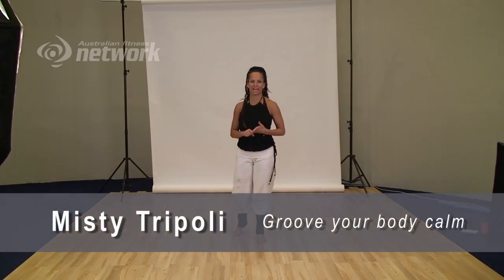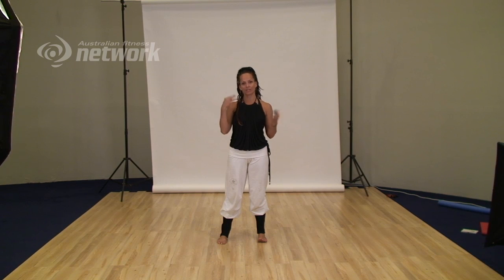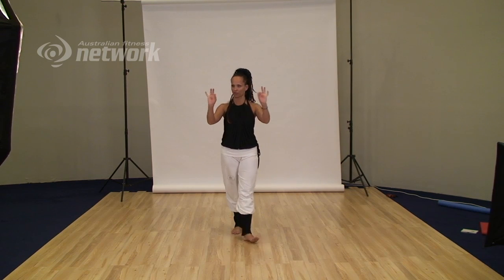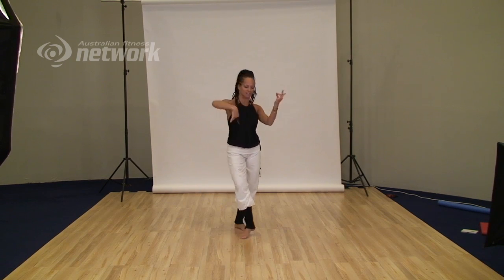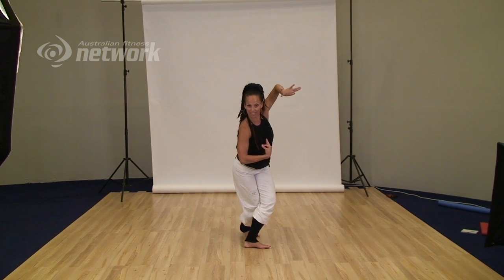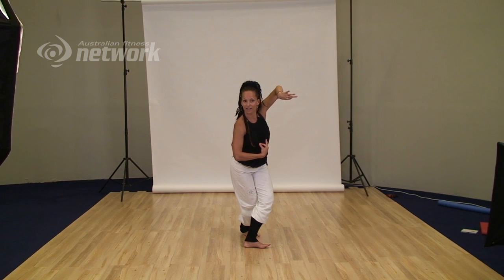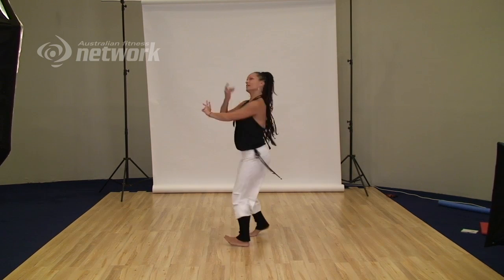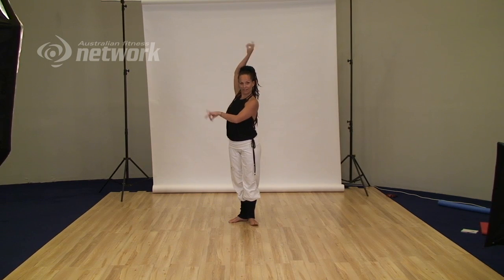Groove your life and your body calm by Misty Tripoli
By trusting the natural flow and innate wisdom within your body you can create a personal path to health and vitality, as Misty Tripoli explains.